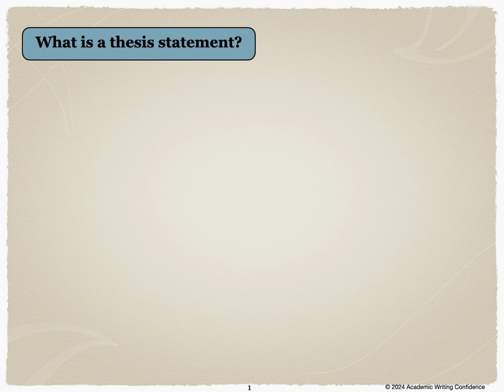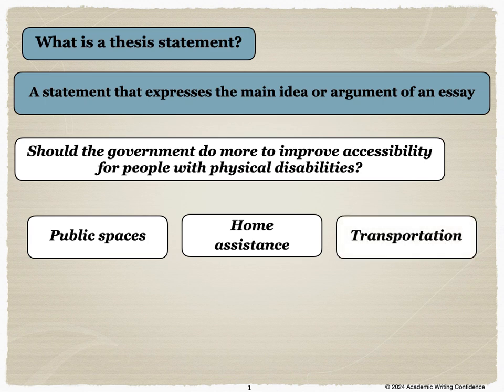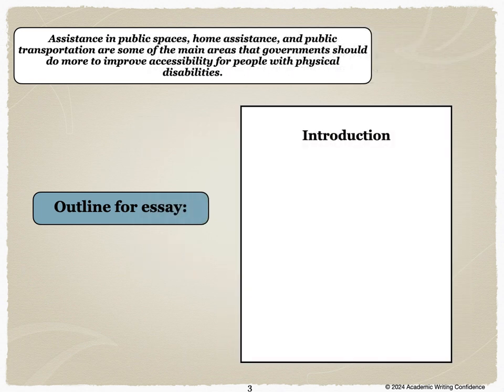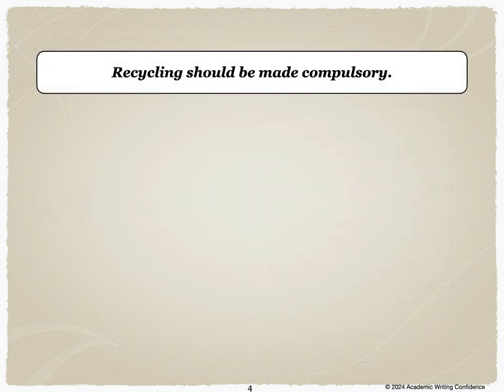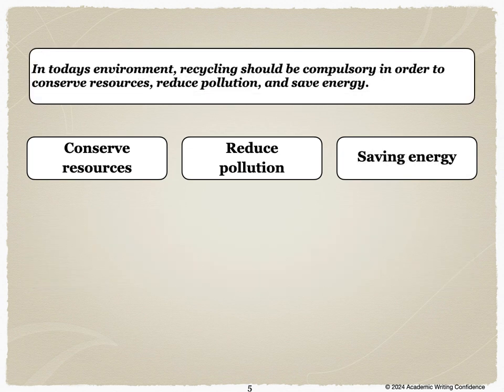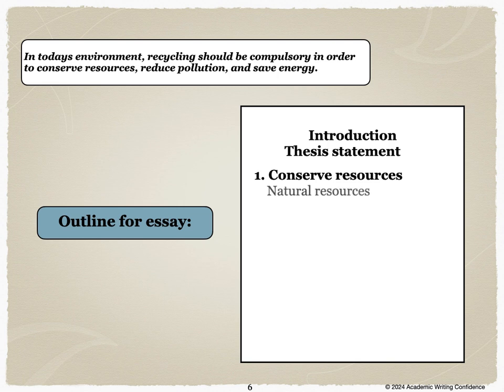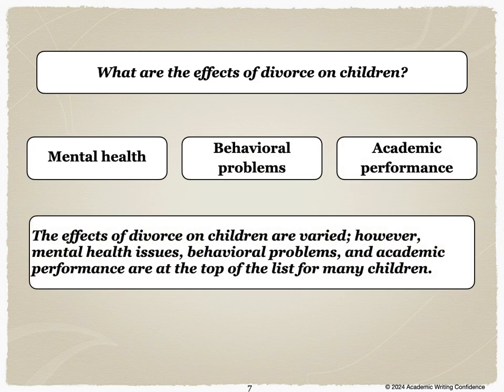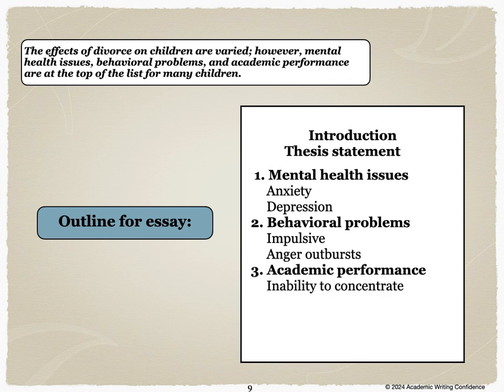Thesis Statements and Outlines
In academic writing, you will need to write thesis statements and outlines. Knowing how to write and use both of these in your essay writing is very important. By writing a clear thesis statement and using the main ideas to create an outline will help in writing the full essay.